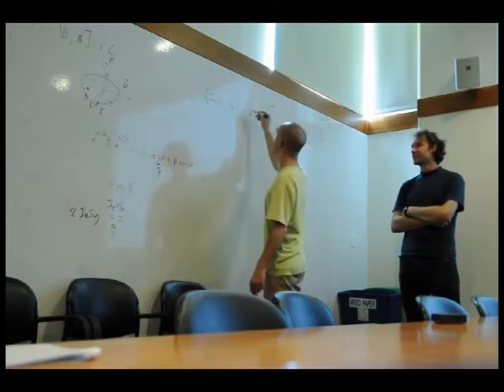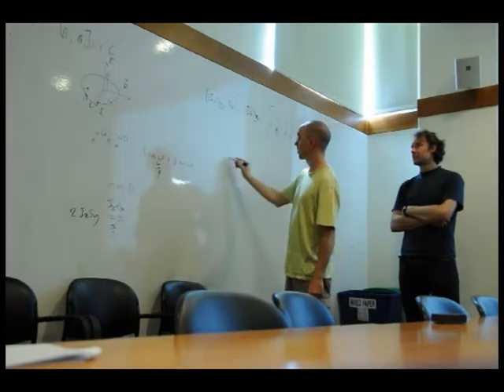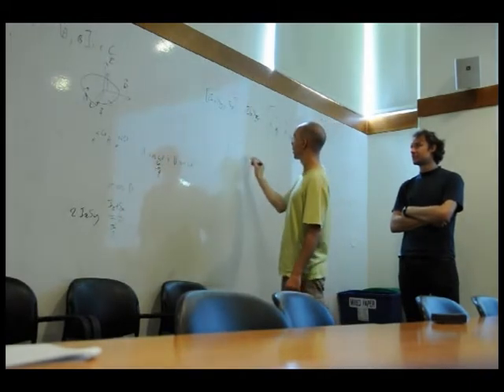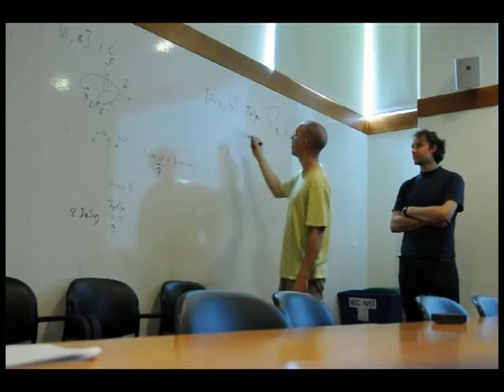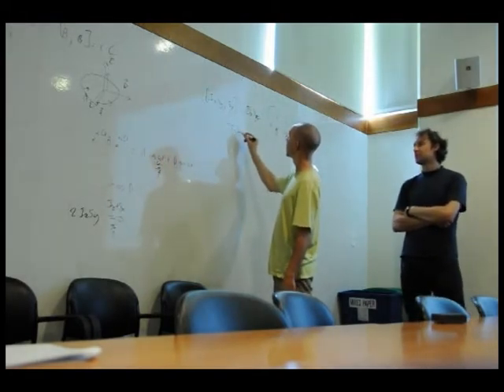(9/11) Week 2 - Review of Quantum Mechanics - Part 9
Pines Lab Summer NMR Course, Week 2

The first video (Week 1 was not recorded) in a series of talks on NMR, at the level of undergrad/graduate students.

Thomas Theis reviews quantum mechanics as it relates to NMR, and introduces the basics of the NMR Hamiltonian.